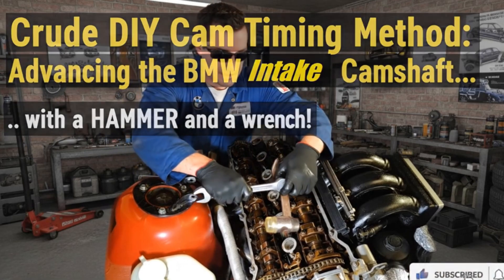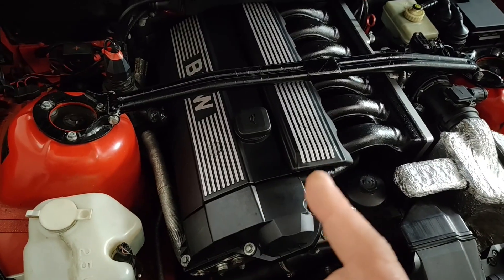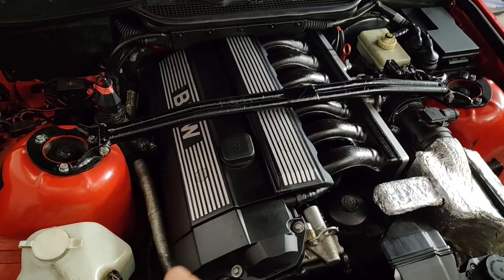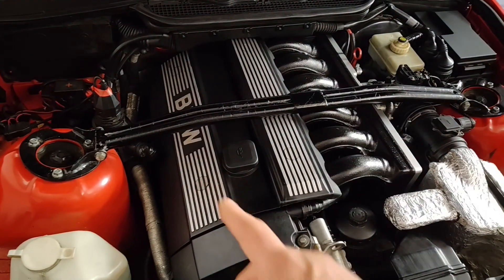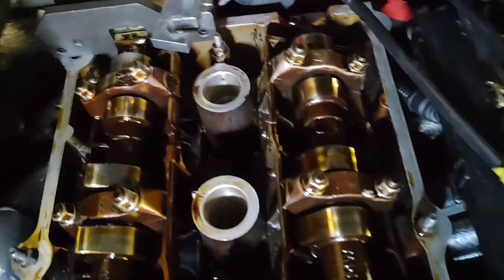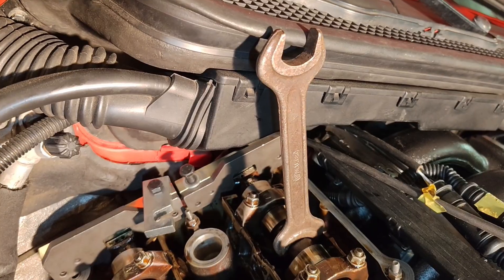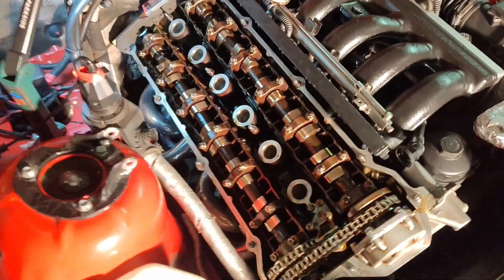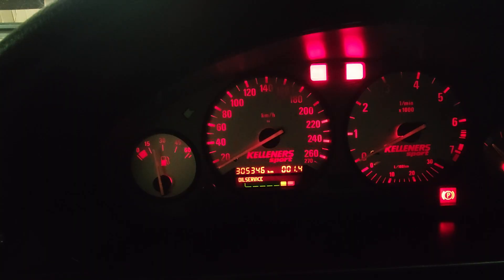323ti -The Free BMW M52 Power Mod? DIY Hammer method Intake Cam Advance/Retard (WOT MAF Test data(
Putting the DIY  "no-speciality tool" M52 single VANOS intake cam timing adjustment to the test using hard, measurable data! Can retarding the intake camshaft actually free up horsepower, or is it a guaranteed power loss? The only way to know is to check the data logs.

Testing the real-world effects of moving the intake cam away from the factory setting. I adjusted the timing (specifically the intake cam) and compared datalogs of Wide Open Throttle (WOT) pulls.

Before vs. After: The Datalogs Reveal
The key to measuring true power gain or loss without a dynamometer is monitoring the engine's ability to ingest air. We focused on the two most critical data points:

Mass Air Flow (MAF) (theoretical power indicator): The ultimate indicator of air consumption and resulting horsepower. Does the adjusted timing allow the engine to breathe more air?

Calculated Engine Load (theoretical torque indicator): Shows how full the cylinders are and the efficiency of the engine setup.

Watch until the end to see the side-by-side overlay of the MAF/Load curves and get the answer on whether this DIY adjustment is a viable performance trick or a complete performance failure.

This is a hobbyists DYI method. Adjusting your engine's cam timing outside of factory specification, especially without the correct tools, can lead to severe engine damage (e.g., bent valves) and should not be attempted by novice mechanics. Always use the specified OEM timing tools and consult a professional mechanis.